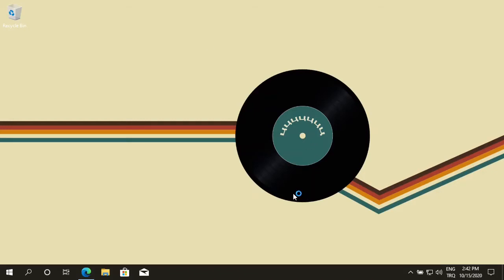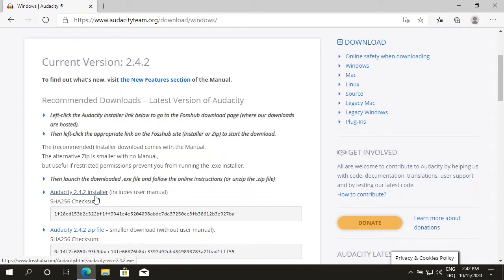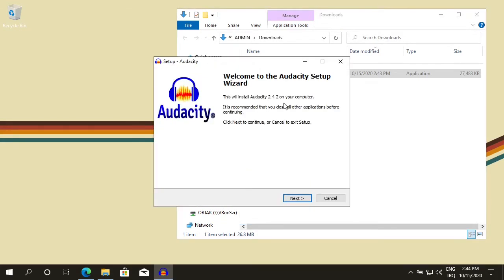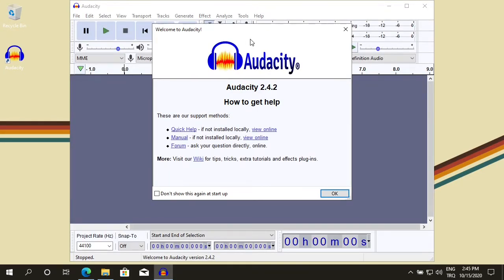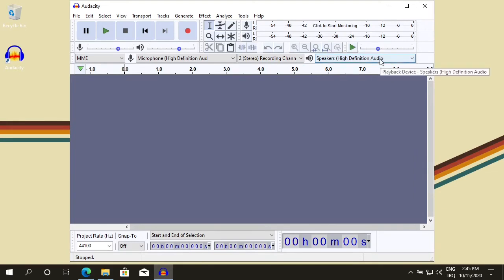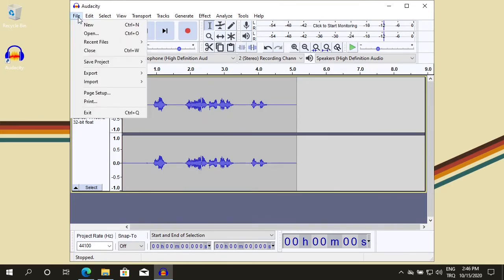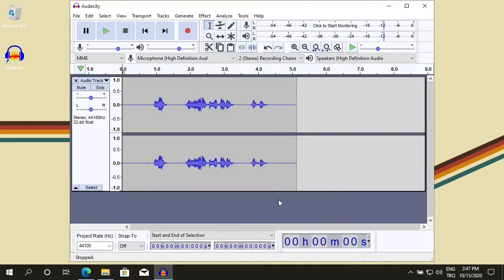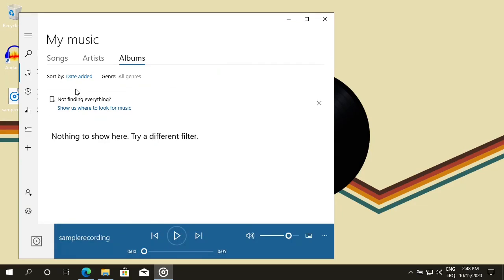How To Download and Install Audacity on Windows 10 for FREE